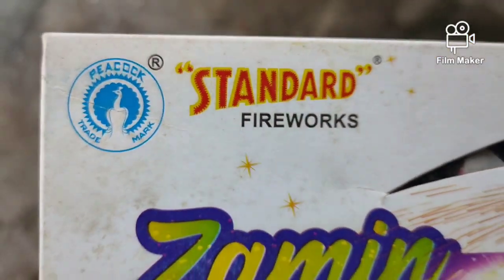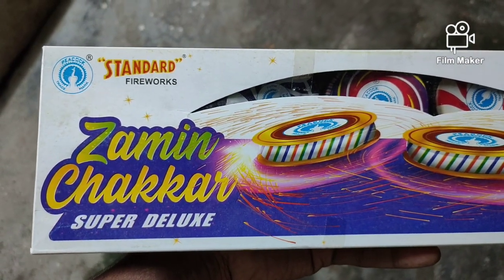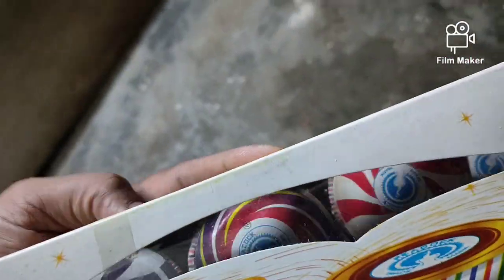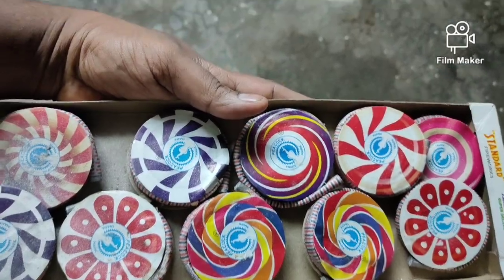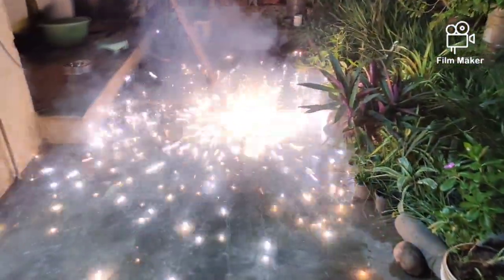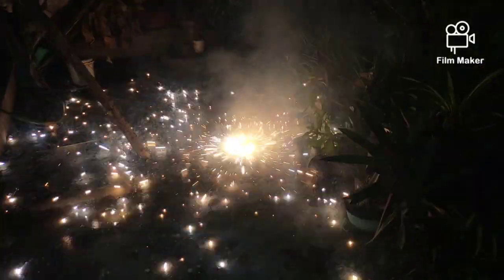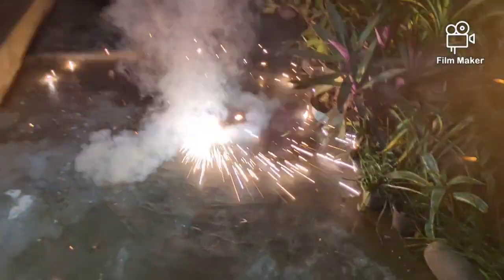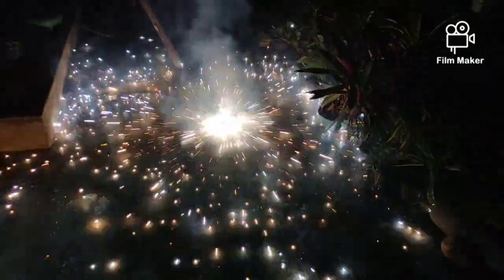Zamin Chakkar Super Deluxe | Ground Chakkar | Standard Fireworks | Chandra Traders | Cuddalore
Zamin Chakkar Super Deluxe | Ground Chakkar Super Deluxe | Standard Fireworks | Chandra Traders | Cuddalore